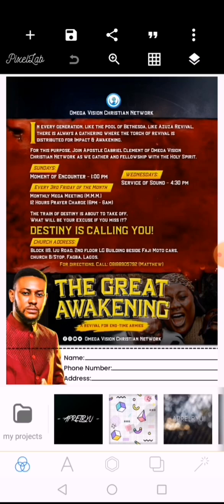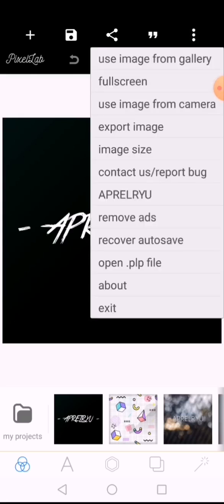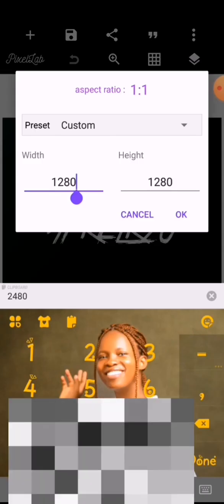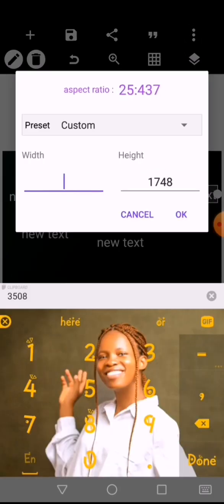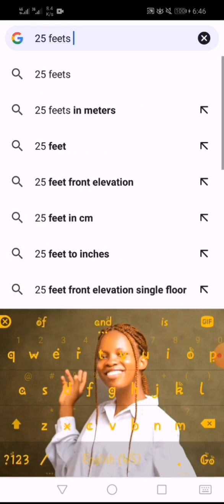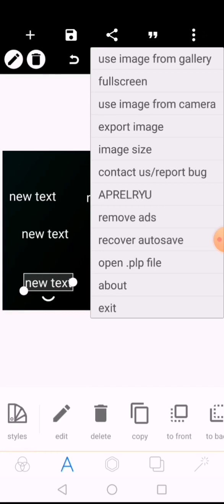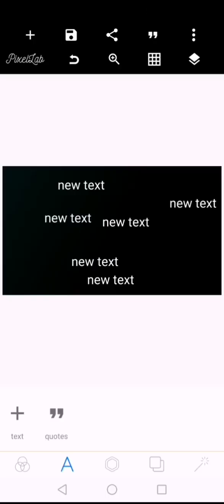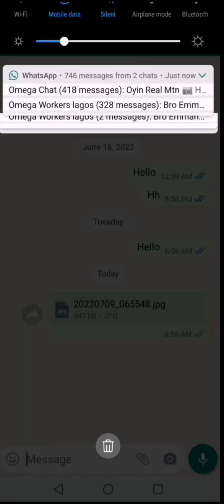Mastering Measurement and Sizes for Printing in Pixellab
measurement size pixel pixellab pixellabtutorial pixellabtutorial pixellabediting calculatesize calculate printing printingsize inpixel iblessinghub pixellab tutorial pixellab editing smartphone best smartphone Measurement in design Measurement size flyer design flyer design tutorial Flyer design in pixellab Sizes in pixellab pixellab me size kaise set kare A4 size in pixellab A5 size

KEYWORDS__________
design measurement design size design sizes a4 size a5 sizes a6 size adobe photoshop print model feet size inches size smartphone editing pixellab design siz. pixellab design size canva canva design graphic graphic design tutorial graphic design tips how to become a graphic designer pixellab